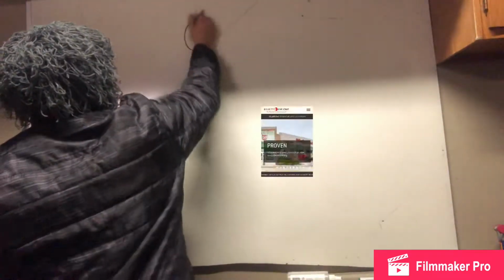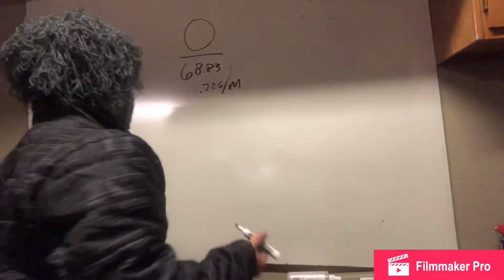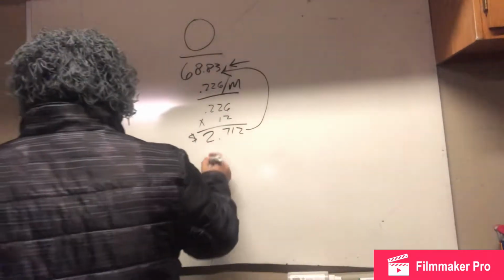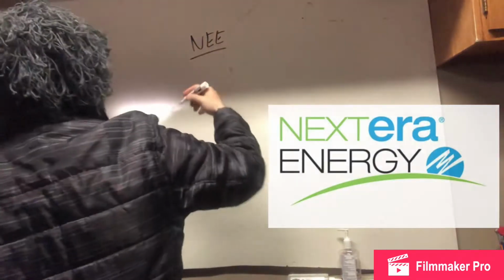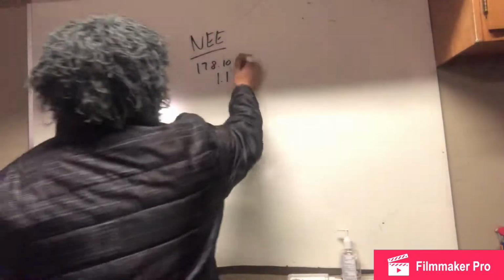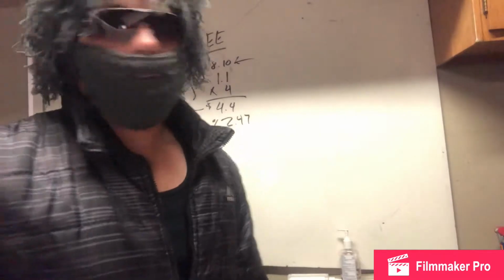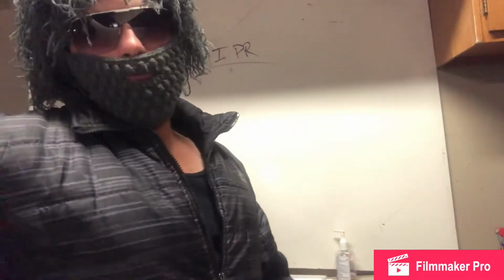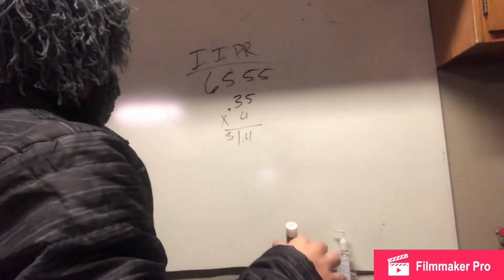How to calculate yield on cost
This is my poorly done video of yield on cost. I’m not afraid to post my bad videos as well. Hopefully I can look back at the end of the year and see all my growth.
This is an easy way to figure out your yield on cost.

~Yield on cost formula
Amount invested \ net income
That’s the same for realestate, stocks, gamboling, doesn’t matter. It’s the same for everything.

My M1 finance link. Free $Money$

Robinhood link so that we both get a free random stock
Join Robinhood and we'll both get a stock like Apple, Ford, or Sprint for free.

Here’s a link to the whole pie charts that I have put together

None of this is financial advise. Just my oppenions. And they mean nothing. I can’t even spell as you can see.